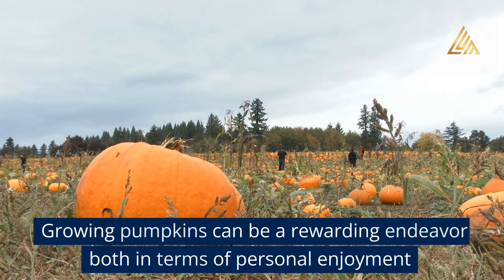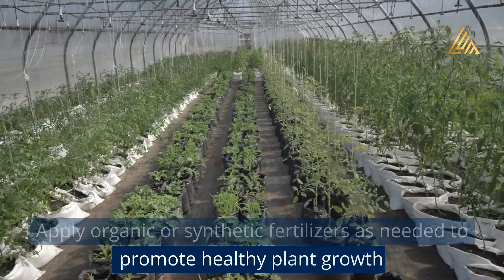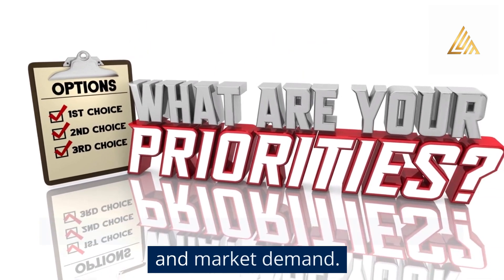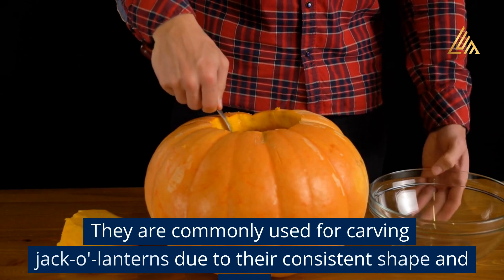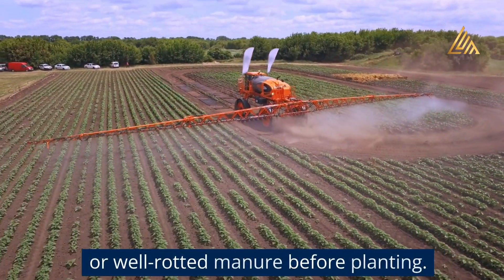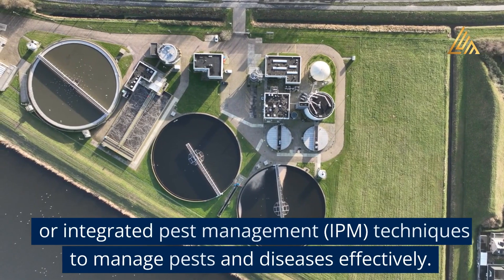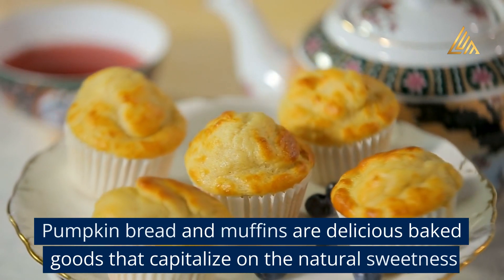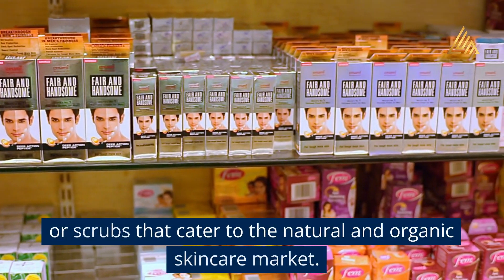Make Money Now: Watch How To Turn Pumpkins into Cash!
In this video, we'll show you how to turn pumpkins into cash! By following our simple steps, you'll be able to make a little money from your pumpkins in no time!

Pumpkin season is here, and that means it's time to start thinking about how to cash in on all that pumpkin love. In this video, we'll show you how to turn your pumpkins into cash by following our simple steps. From pumpkin soup to pumpkin seed to pumpkin pancakes, we've got you covered! If you're looking for ways to make money this autumn, this is the video for you!
Are you looking for a way to make money now? Watch this video to learn how to turn pumpkins into cash!Pumpkin is the perfect seasonal crop to turn into cash. In this video, we'll show you how to prepare and sell pumpkins using simple techniques. We'll also discuss pumpkin nutrition facts and pumpkin soup, pumpkin seed and pumpkin pancakes. By the end of this video, you'll have everything you need to start making money from your pumpkins!In this video, we're going to show you how to make money now by turning pumpkins into cash!If you're looking for a way to make some extra money this season, then watch this video! We'll show you how to turn those pumpkins into cash by turning them into pumpkin soup, pumpkin seed products, and pumpkin pancakes!By following our simple steps, you'll be able to make some money and have some fun at the same time! So watch the video and start making money today!All techniques explained!